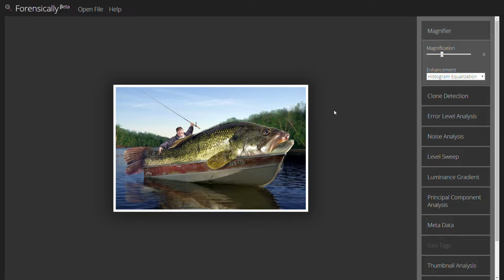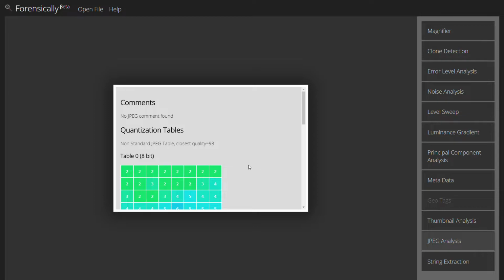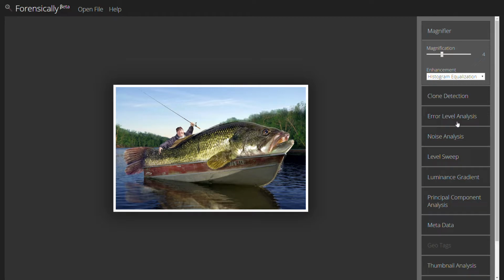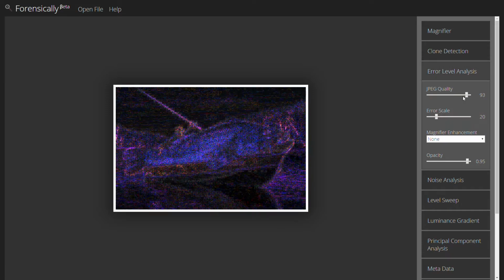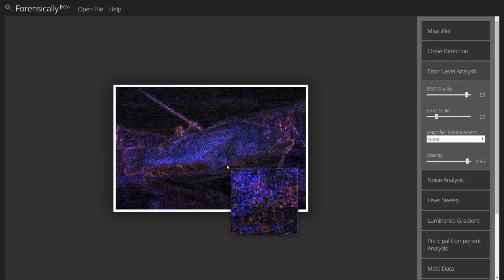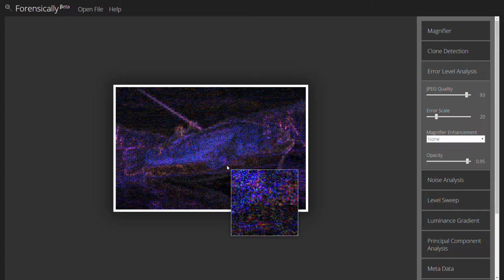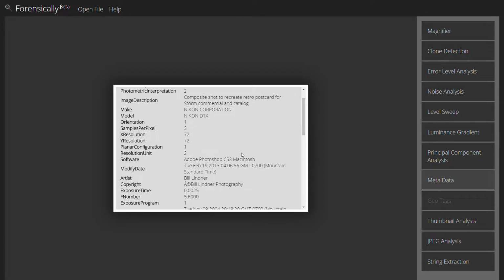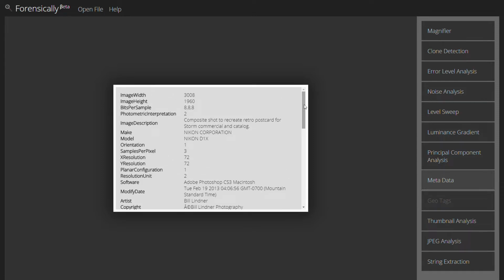Is this photo or video REAL or FAKE? How to determine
Have you ever found a photo or video on the internet and wondered if it was real or fake? Learn how to definitively determine authenticity.